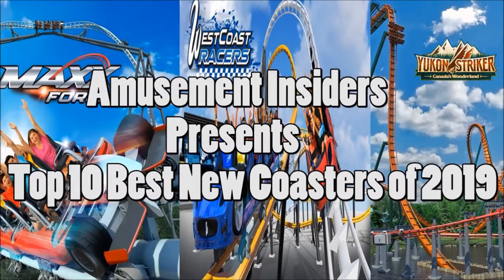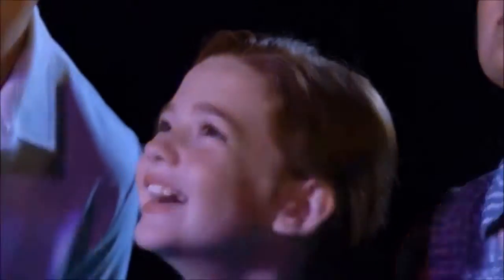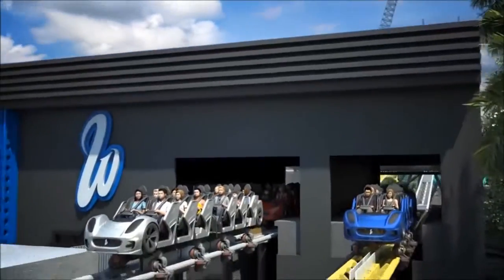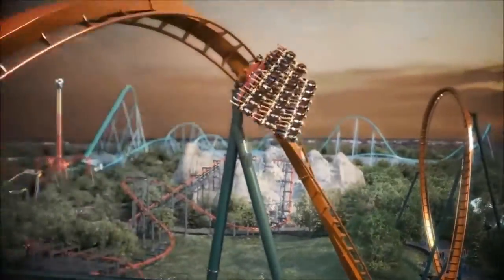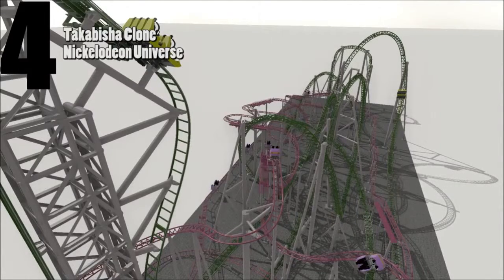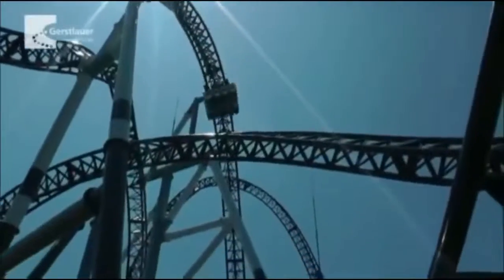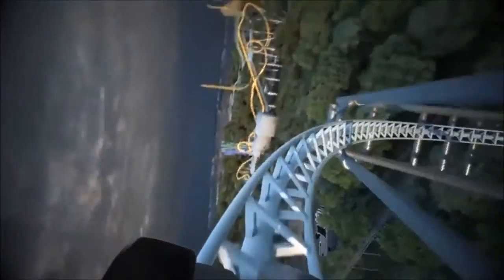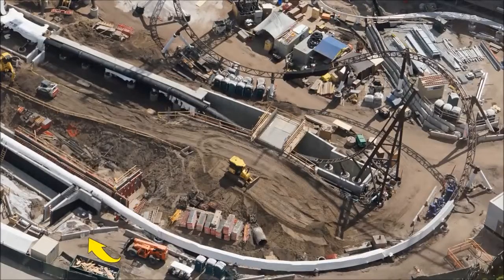Top 10 New Roller Coasters 2019: Review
Top 10 List for North America

Harry Potter Coaster Pictures- @bioreconstruct